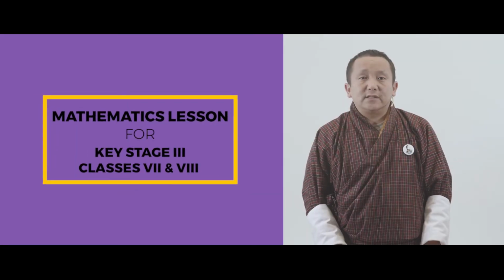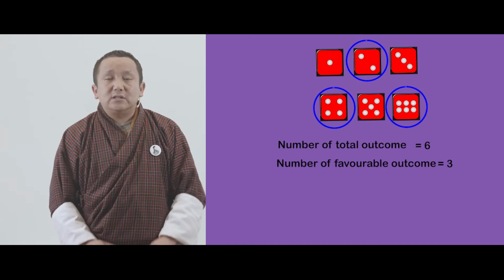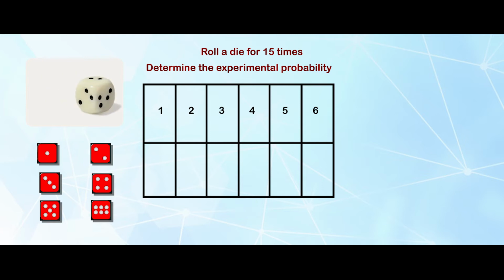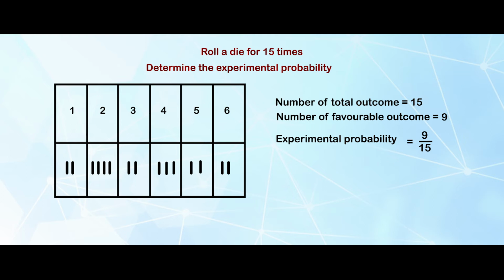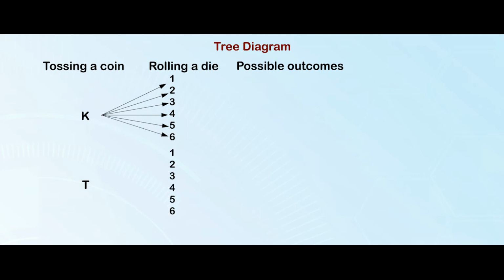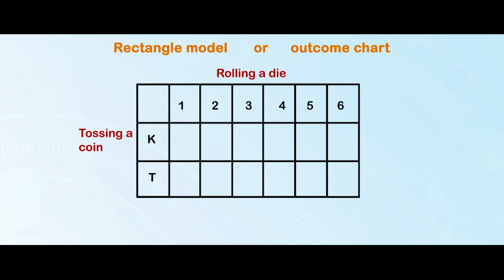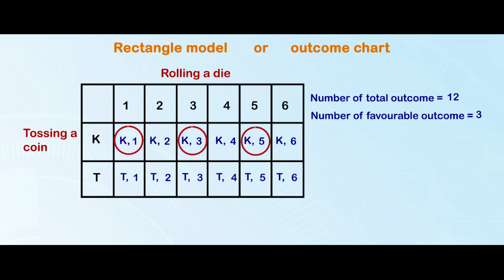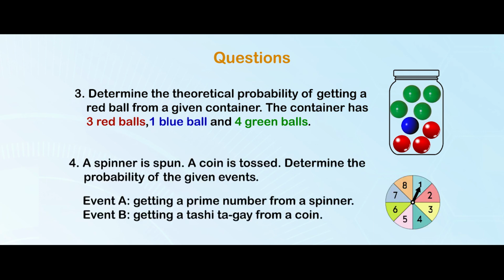Mathematics Key Stage 3 : Probability